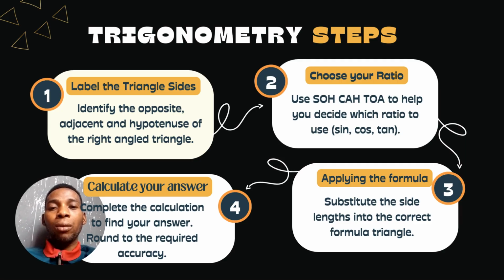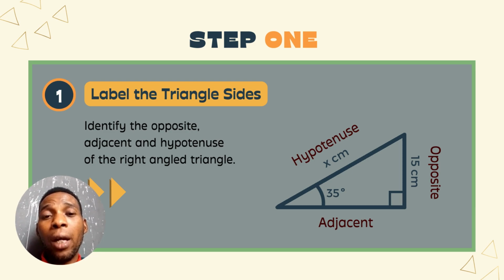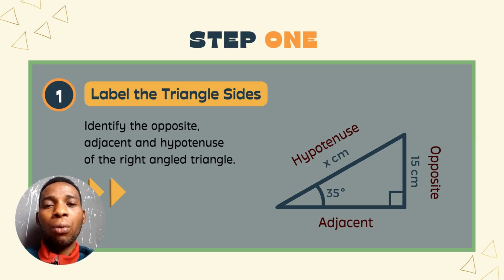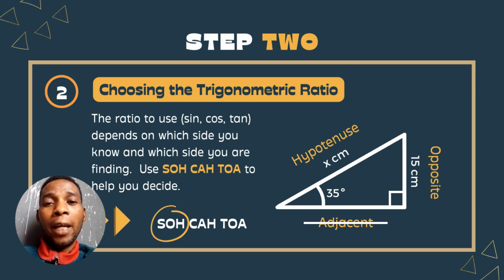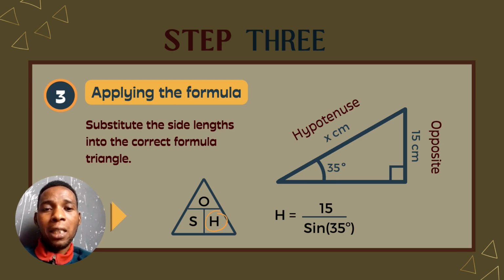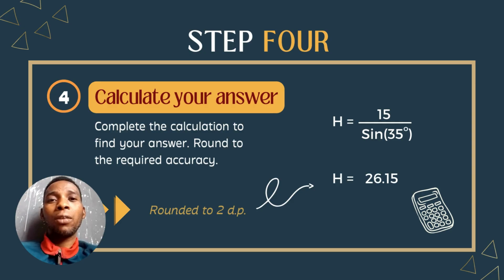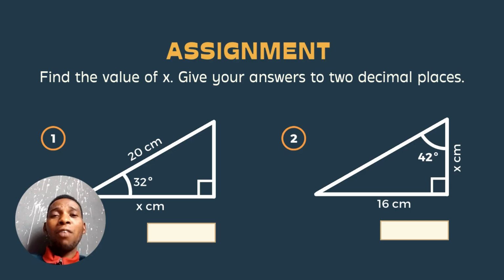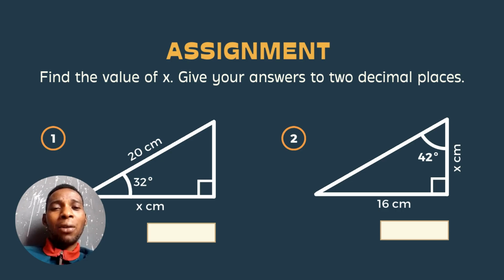Trigonometry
Explore trigonometry and its applications in mathematics and real life. Learn about trigonometric ratios like sine, cosine, and tangent, and how they help in solving angles and distances in triangles.